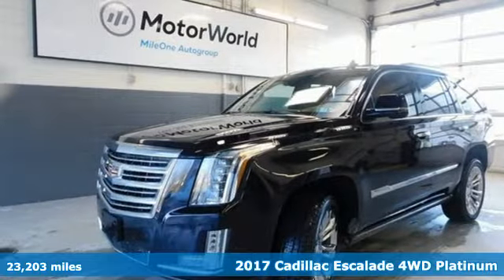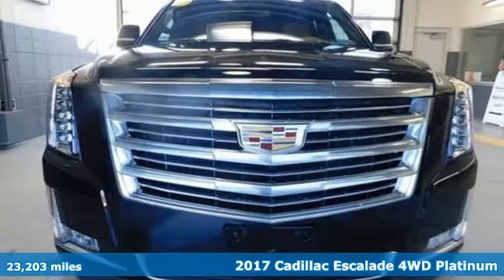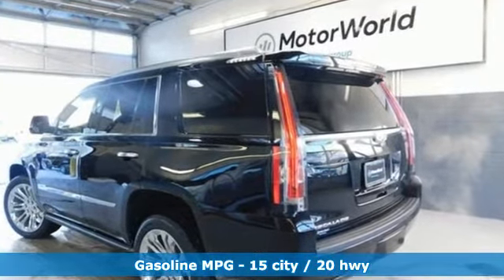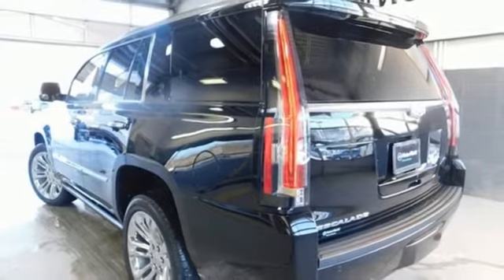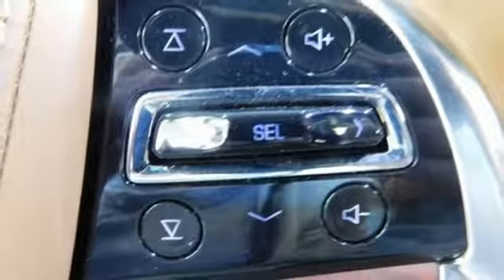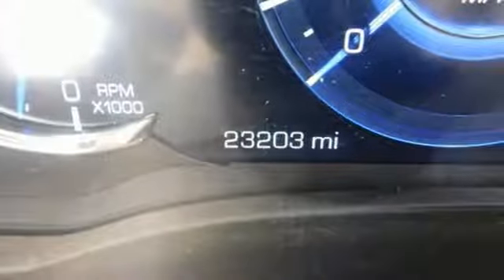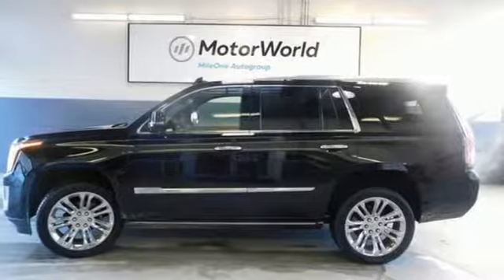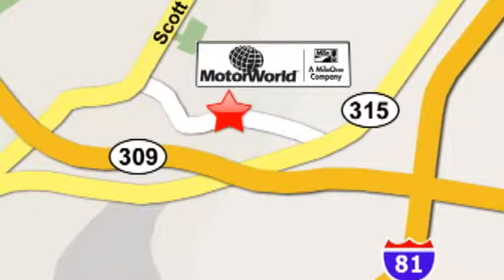Used 2017 Cadillac Escalade Wilkes Barre PA Scranton, PA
Year: 2017
Make: Cadillac
Model: Escalade
Trim: Platinum Edition
Engine: V8
Transmission: 8-Speed Automatic
Color: Black
Interior: Tuscan Brown
Mileage: 23203
Stock #: P19457
VIN: 1GYS4DKJXHR189624
Certified. Black Raven 4WD 8-Speed Automatic V8 WARRANTY ACTIVE, REAR WHEEL DRIVE W/ 4X4, 1 OWNER VEHICLE, CLEAN CARFAX, OVERSIZED PREMIUM WHEELS 20"+, TOWING PACKAGE, ROOF RACK, RUNNING BOARDS, LED HEADLAMPS, SUN ROOF (SLIDING), LEATHER, DUAL POWER SEATS, HEATED & COOLED SEATS, SURROUND VISION BIRDSEYE CAMERA, PARKING SENSORS, CUE, ONSTAR, BLUETOOTH WIRELESS, NAVIGATION, SIRIUS XM SATELLITE, BOSE SURROUND SOUND, ADAPTIVE CRUISE CONTROL, POWER WINDOWS, KEYLESS ENTRY, KEYLESS START, STABILITRAK, LANE KEEP ASSIST, ROLLOVER PROTECTION, BLIND-ZONE ALERT, CERTIFIED BY CADILLAC, 4WD, Tuscan Brown w/Semi-Aniline Full Leather Seat Trim.brbrRecent Arrival!brbrCadillac Certified Pre-Owned Details:brbr * Roadside Assistancebr * Transferable Warrantybr * 172 Point Inspectionbr * Vehicle Historybr * Limited Warranty: 72 Month/100,000 Mile (whichever comes first) from original in-service datebr * Warranty Deductible: $50brbrAwards:br * 2017 KBB.com 10 Best Luxury SUVsbrReviews:brbr * More than enough power from the standard 6.2-liter V8 engine; luxurious cabin remains pleasantly quiet in nearly any circumstance; optional second-row bench increases seating capacity to eight; impressive towing abilities that most competitors can't match. Source: Edmundsbrbrbr*Your additional costs are sales tax, tag and title fees for the state in which the vehicle will be registered, any dealer-installed options (if applicable) and a $141 dealer processing fee. Prices are subject to change, and prior sales are excluded from these offers. While every reasonable effort is made to ensure the accuracy of this information, we are not responsible for any errors or omissions contained on these pages. Please verify any information in question with the dealer.

Address:
150 Motor World Dr #9